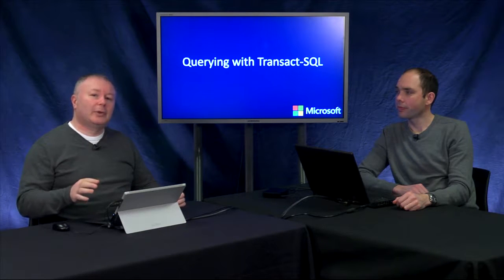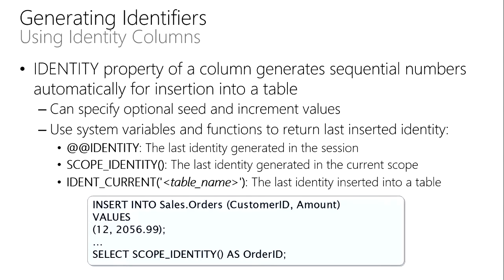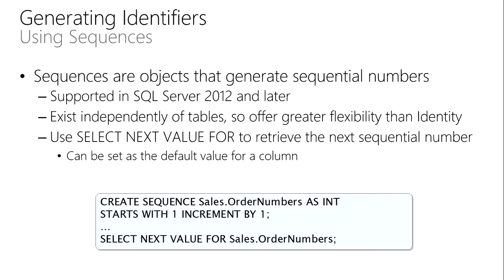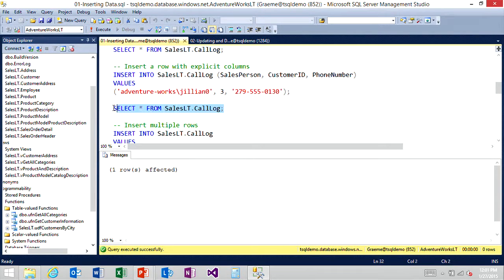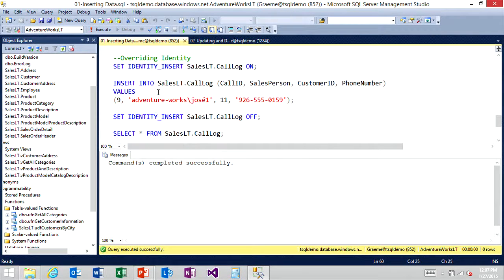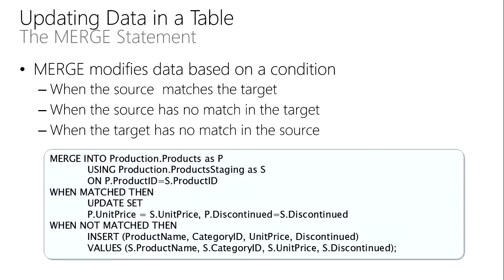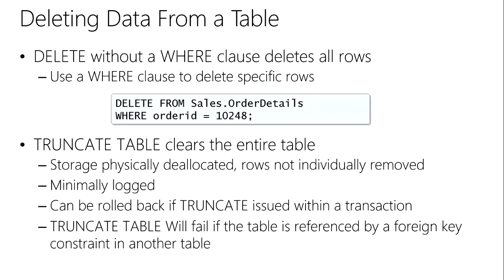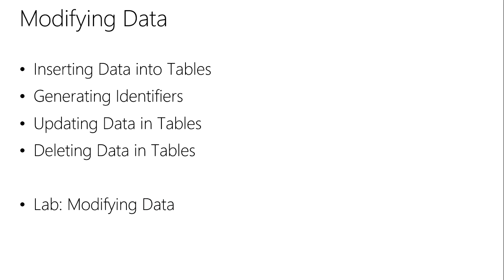9 - Querying with Transact-SQL - Modifying Data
Noveno vídeo del curso Querying with Transact-SQL de la plataforma  MVA de Microsoft, subido con el fin de poder utilizar los subtítulos con traducción automática, para aquellos que aún no se nos da mucho el inglés.